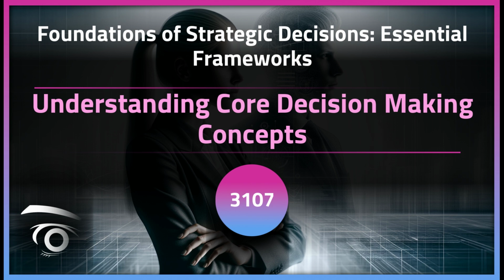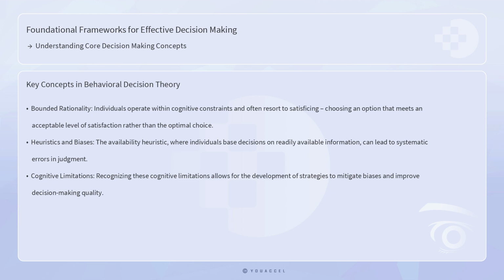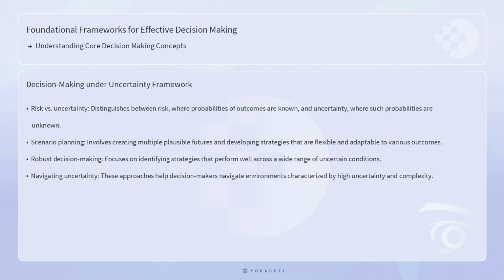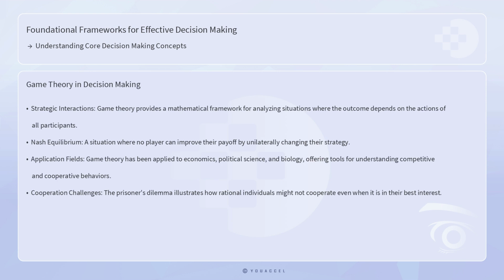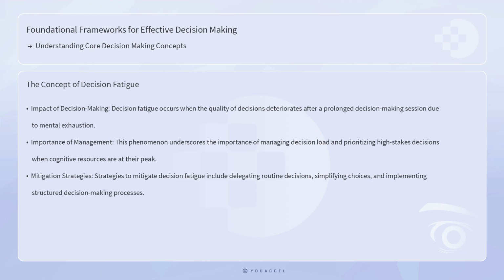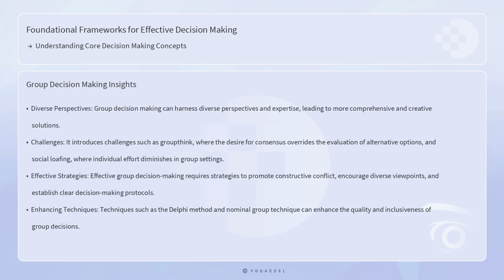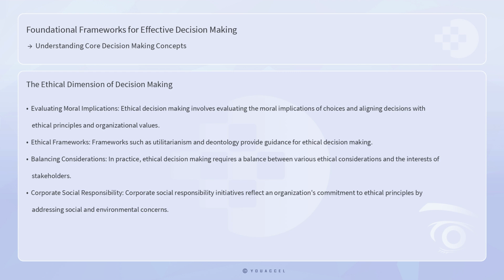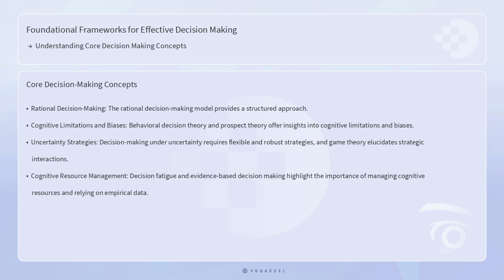Understanding Core Decision Making Concepts | Exclusive Lesson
► Exclusive Lesson:  Understanding Core Decision Making Concepts

► ENROLL IN THIS COURSE:
◙ Full Course Title: Foundations of Strategic Decisions Essential Frameworks

► LESSON SUMMARY:
Decision making forms the backbone of strategic management and effective organizational functioning. Understanding core decision-making concepts is essential for mastering strategic decisions, as it equips individuals with the necessary frameworks to make informed and impactful choices. This lesson delves into foundational frameworks for effective decision making, offering insights into the processes, principles, and models that guide strategic decisions.The rational decision-making model is a fundamental concept in decision theory. This model assumes that decision-makers are fully rational and make choices that maximize utility based on available information. The process involves defining the problem, identifying decision criteria, weighing those criteria, generating alternatives, evaluating alternatives, and selecting the optimal choice Simon, 1979. However, in practice, the assumption of complete rationality is often unrealistic due to cognitive limitations and the complexity of real-world environments. Despite this, the rational model provides a structured approach that helps in systematically addressing decision problems.Behavioral decision theory, introduced by...

► COURSE SUMMARY:
◙ Foundations of Strategic Decisions Essential Frameworks
Dive into the exhilarating world of strategic decision-making with this transformative course! Perfect for those eager to sharpen their analytical edge, this course unveils the theoretical foundations that power strategic thinking across a myriad of contexts. Students will embark on a thrilling exploration of the intricate dynamics that influence strategic choices, dissecting time-tested frameworks that have shaped the minds of strategic visionaries through the ages.

Immerse yourself in a vibrant mix of case studies and cutting-edge research, expanding your understanding of the multifaceted nature of strategy. With a focus on competitive advantage, market positioning, and resource allocation, you'll critique existing models and apply fresh insights to theoretical scenarios, refining your intellectual agility and strategic acuity.

This intellectual journey invites you to challenge the status quo and embrace innovative thinking, cultivating a strategic mindset that thrives on curiosity and critical analysis. As you delve into the rich tapestry of strategic traditions, you'll emerge...

► COURSE LEARNING OBJECTIVES:
◙ Understand theoretical foundations of strategic decision-making
◙ Develop skills to navigate complex strategic environments
◙ Analyze strategic frameworks across diverse contexts
◙ Gain insights into historical strategic thought leaders
◙ Enhance ability to anticipate challenges and opportunities
◙ Examine key concepts like competitive advantage and market positioning
◙ Critique existing strategic models with intellectual agility
◙ Apply strategic frameworks to hypothetical scenarios
◙ Study diverse perspectives through case studies and research
◙ Broaden understanding of multifaceted strategic nature
◙ Cultivate a strategic mindset for innovative thinking
◙ Challenge conventional wisdom in strategic contexts
◙ Influence professional decision-making with strategic insights
◙ Master frameworks underlying strategic decision-making
◙ Apply strategic insights to complex real-world challenges
◙ Enhance strategic competencies for career advancement